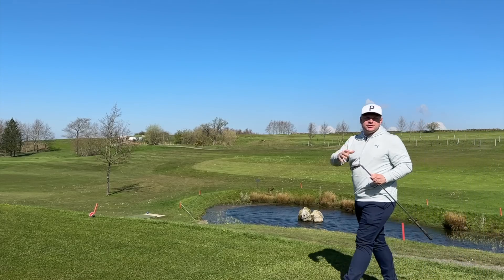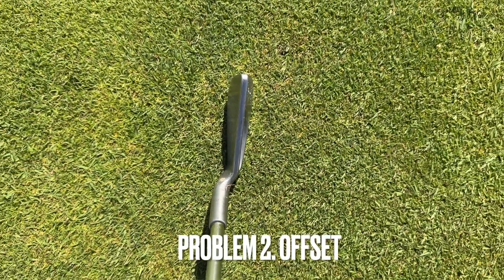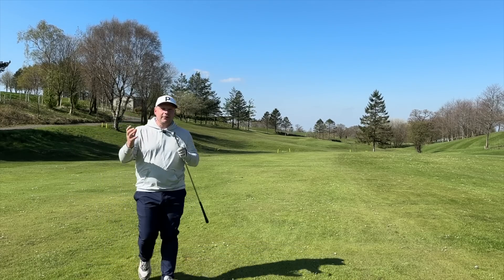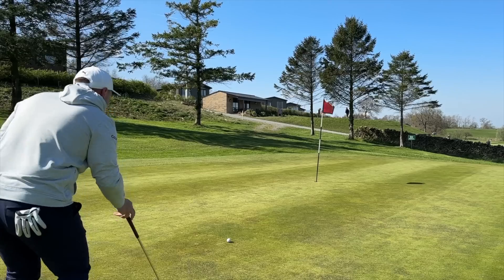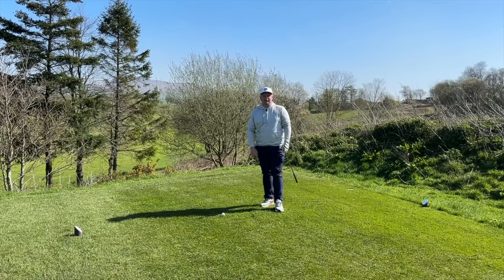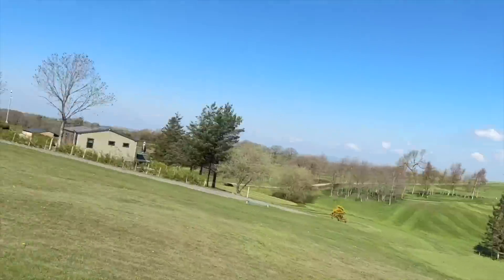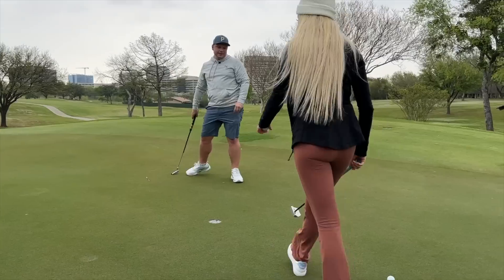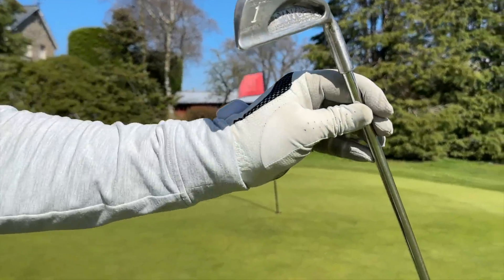I Can't Believe PING Ever Made This Club... IT'S TERRIBLE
This Should NOT BE ATTEMPTED - 1 Iron VS the Course!